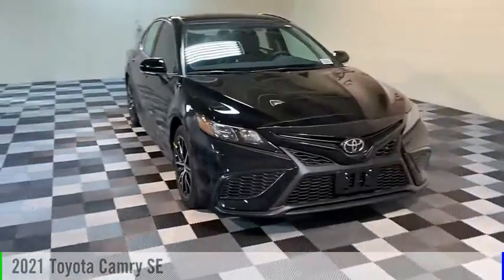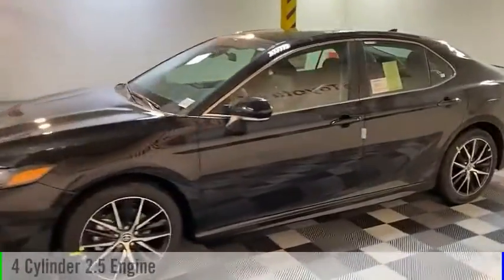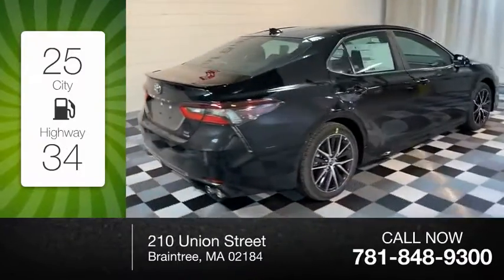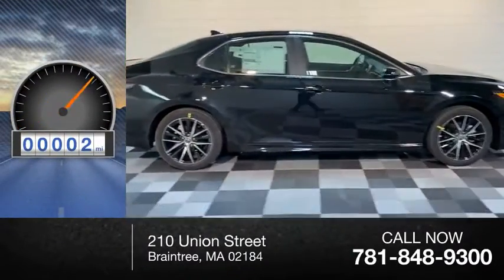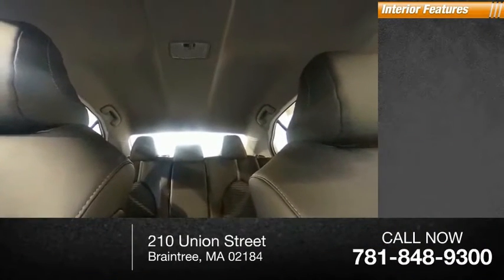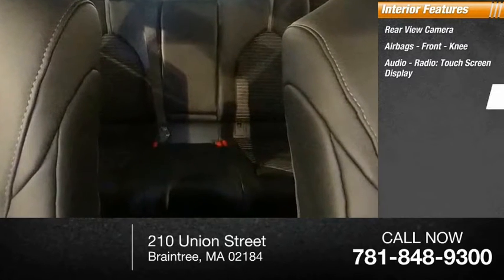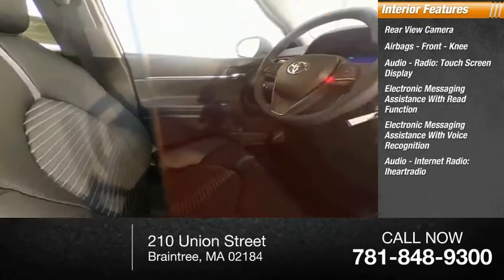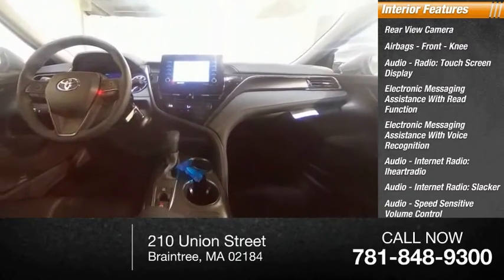2021 Toyota Camry T43632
2021 Toyota Camry SE

Black 2021 Toyota Camry SE AWD 8-Speed Automatic 2.5L I4 DOHC 16V Black Cloth.  25/34 City/Highway MPG